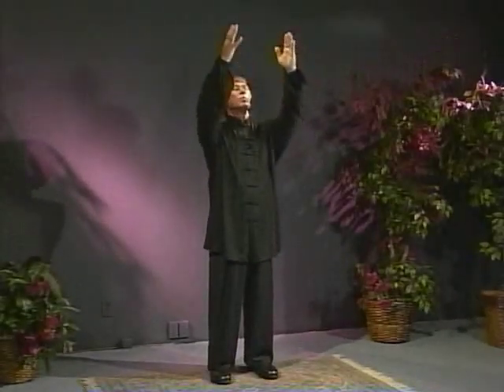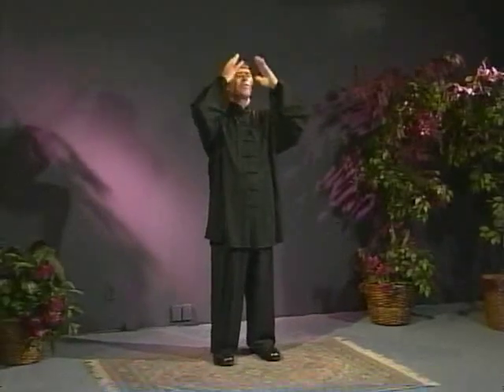Chi Kung for Tai Chi - Holding the Ball - Part 2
Part 2 of 10. This lesson contains the basic opening and closing movement, connecting the center of the palm (Lao Kung) with the center of the torso (Dantien). Michael Gilman has been instructing Tai Chi Chuan and Chi Kung classes since 1973. for loads of free information.